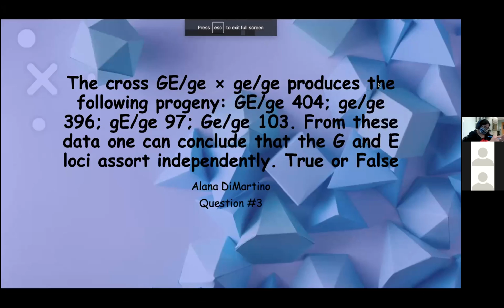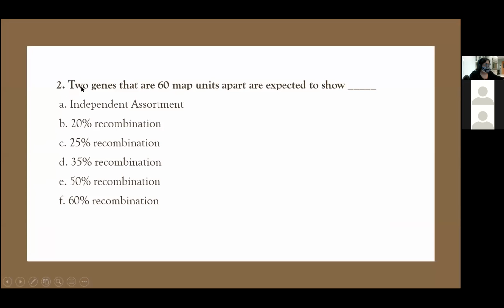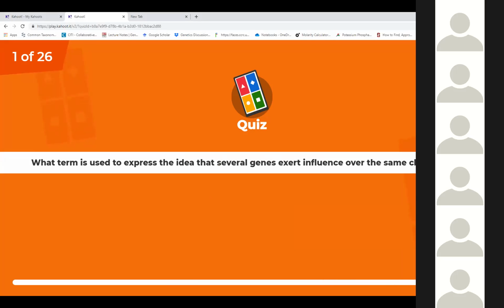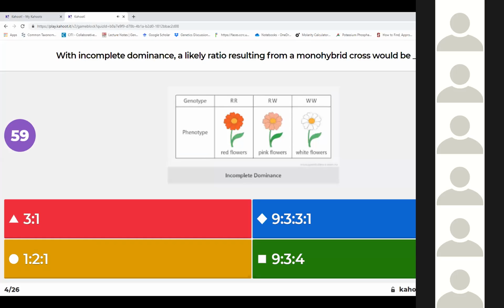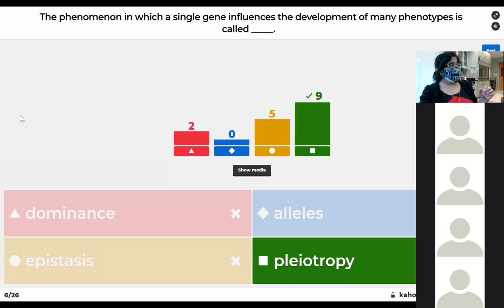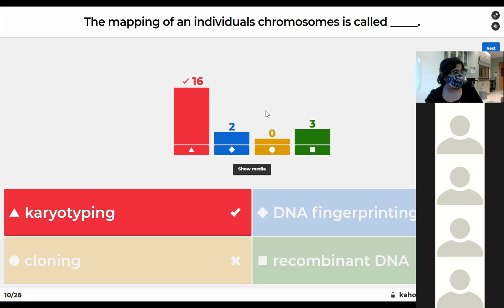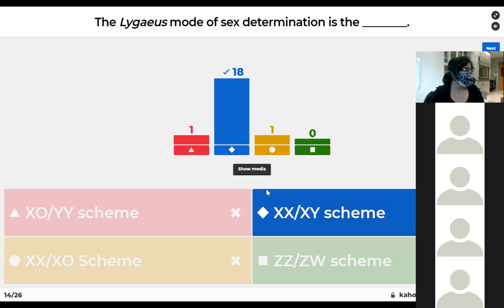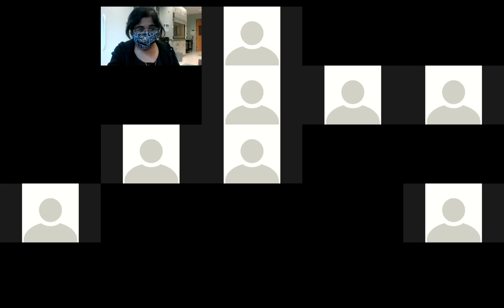4:30pm 10/7/2020 Session